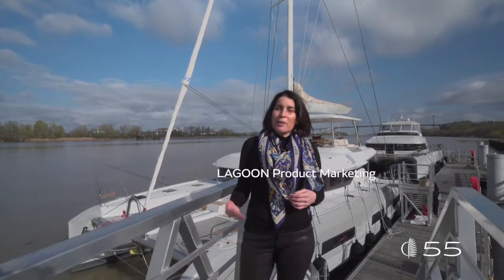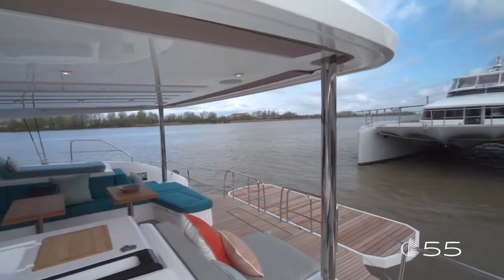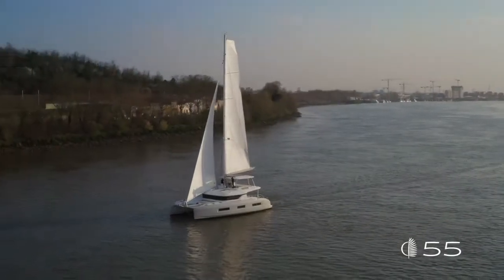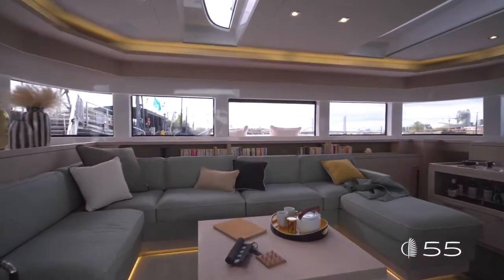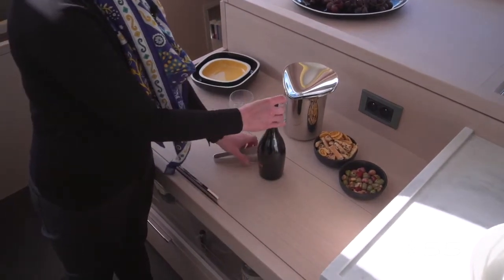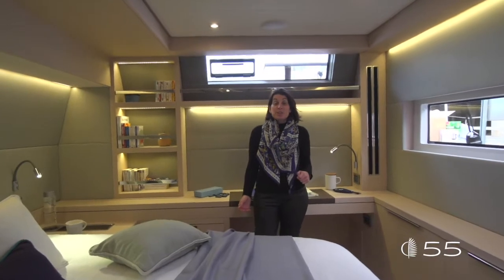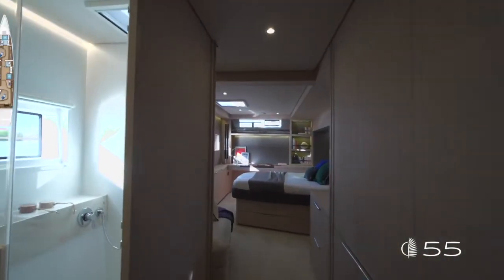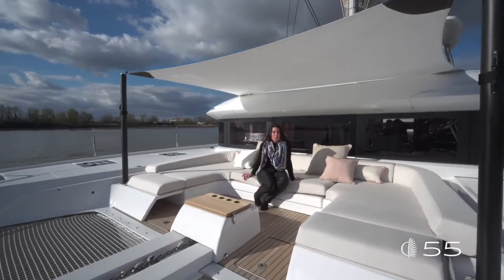Lagoon 55: Walkthrough & Details - Europa Yachts Philippines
Relax and entertain. Enjoy the splendor of the sea your way—in total comfort. This boat’s interiors are designed to maximize space and provide magnificent views for all guests throughout.

With plenty of room for gathering, dining, sleeping, sunbathing and more, Lagoon 55 offers it all. Everyone and anyone will find the perfect spot to slow down and unwind on a beautiful day at sea.

Lagoon Catamarans' Product Design Manager, Martina Torrini takes you on a guided tour of your new home at sea, the Lagoon 55. Enjoy!